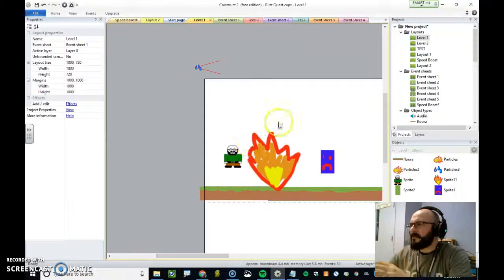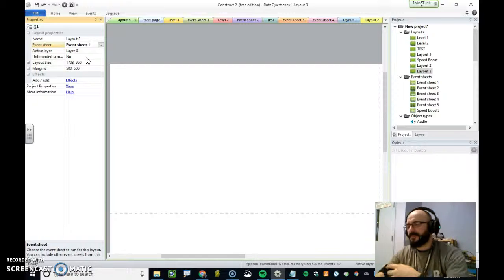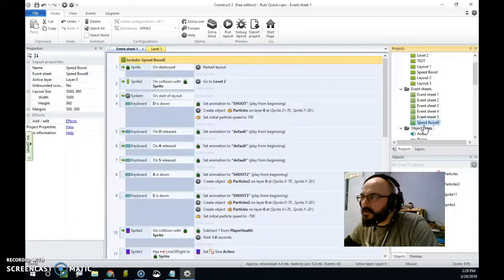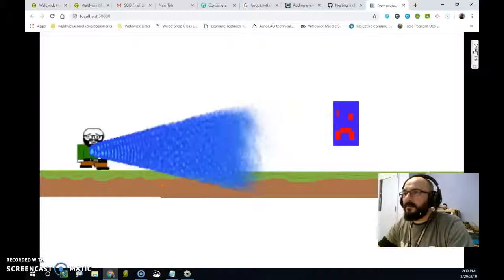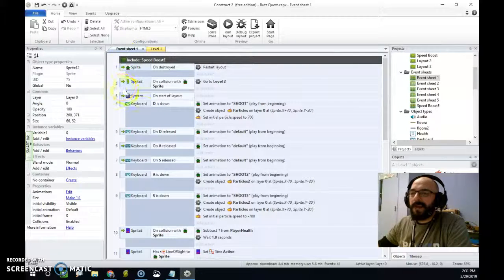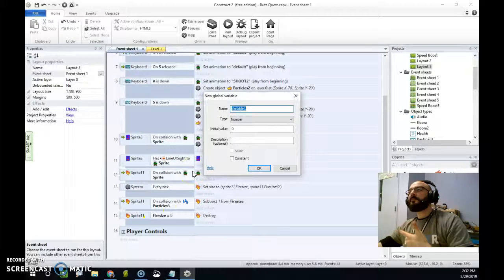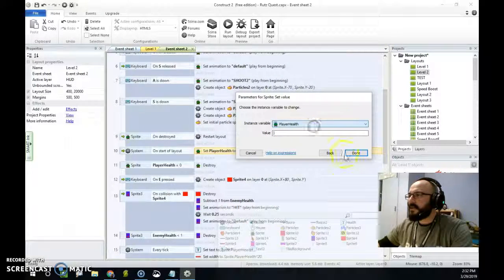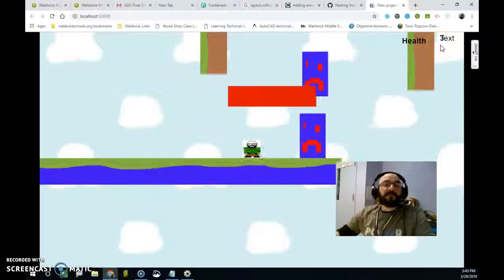Linking event sheets, nesting event sheets, Global Variables